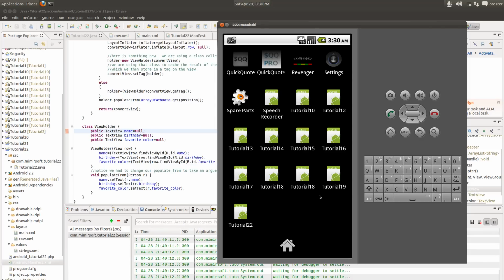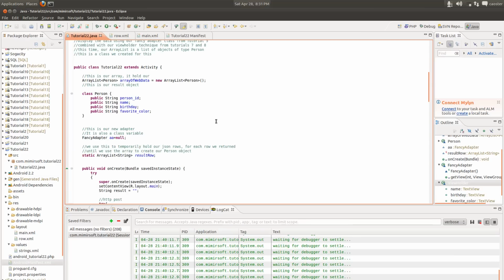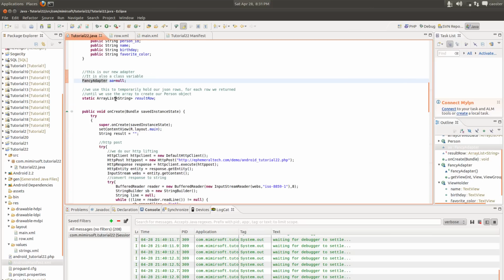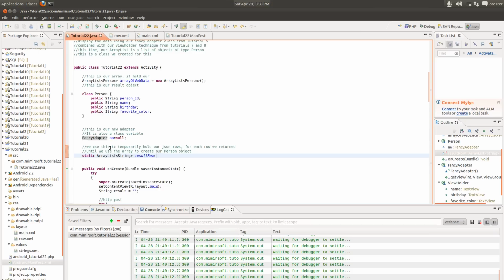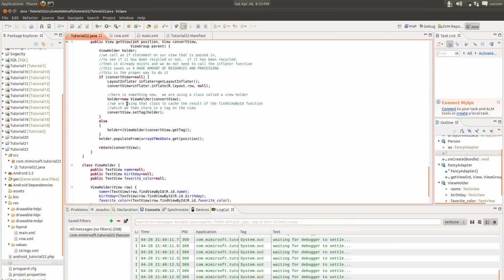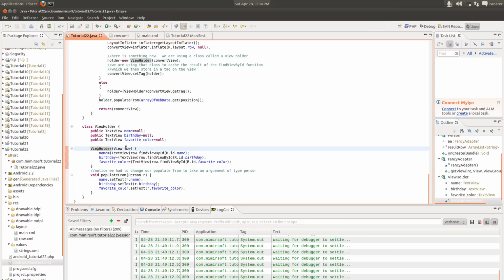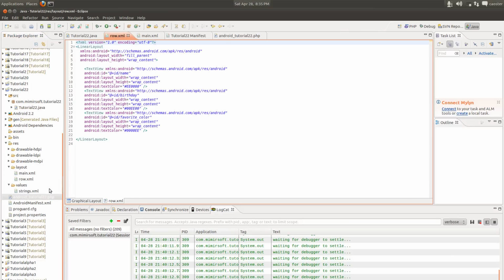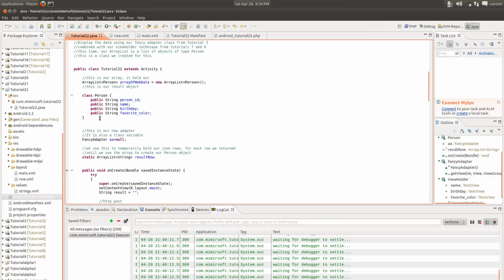Android Tutorial 22 - JSON Array data display in ListView using ArrayList with custom class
- Download projects here. This tutorial builds on tutorial 21.  We take our JSON result array to build an ArrayList with our custom class, rather than a String.  This allows us to do more useful things with the structured data our remote url returns to our application.  We also bring back our arrayadapter and viewholder technique, with a slight modification to work with our new ArrayList.